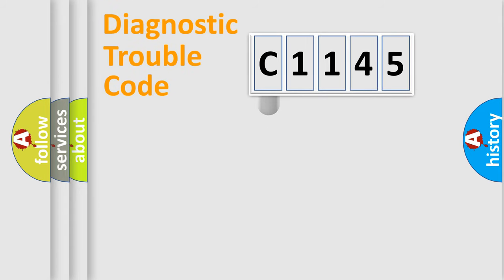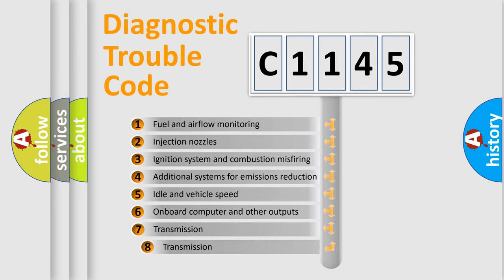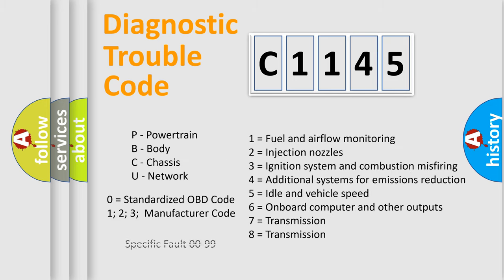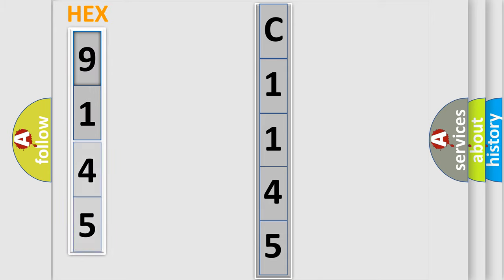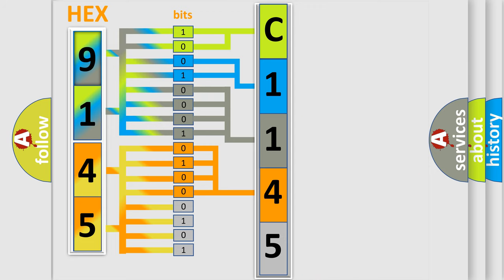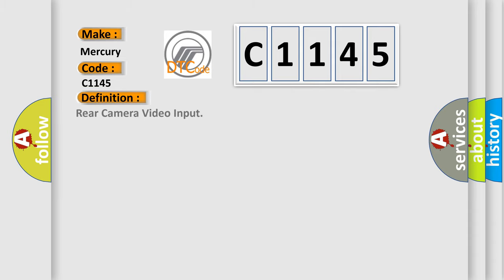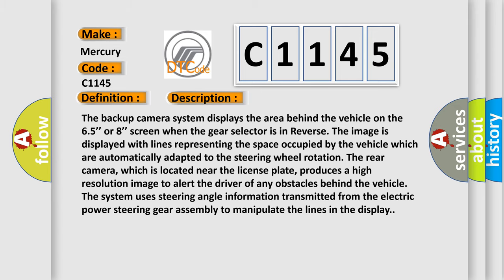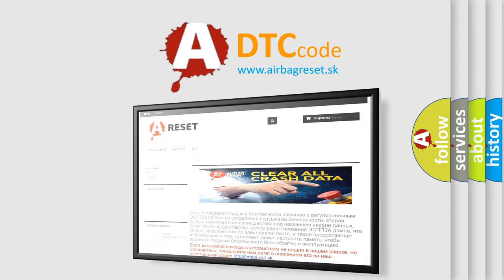DTC Mercury C1145 Short Explanation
Contents:
0:21 Basic DTC analysis according to OBD2 protocol standard.
1:48 Insight into programming
2:58 A diagnostically understandable description of the Diagnostic Trouble Code
3:05 Basic error definition

Make
Mercury
Code
C1145
Definition
Rear Camera Video Input
Description
The backup camera system displays the area behind the vehicle on the 65 or 8 screen when the gear selector is in Reverse The image is displayed with lines representing the space occupied by the vehicle which are automatically adapted to the steering wheel rotation The rear camera, which is located near the license plate, produces a high resolution image to alert the driver of any obstacles behind the vehicle The system uses steering angle information transmitted from the electric power steering gear assembly to manipulate the lines in the display
Cause
RADIO AND REAR CAMERA CONNECTIONSREAR CAMERA CIRCUITSREAR VIEW CAMERARADIO or ETM